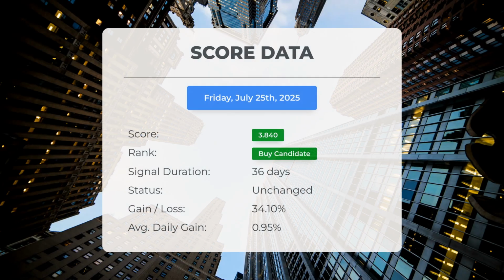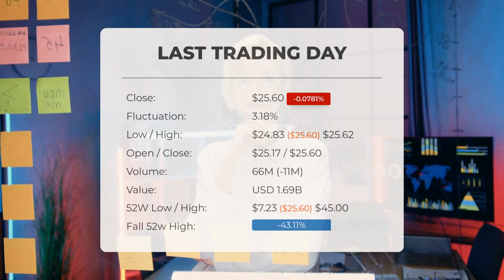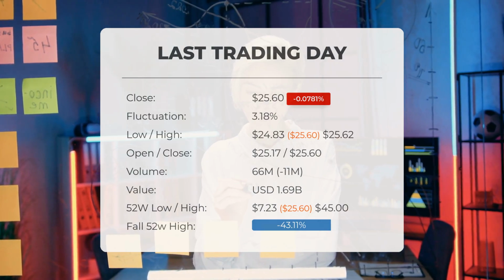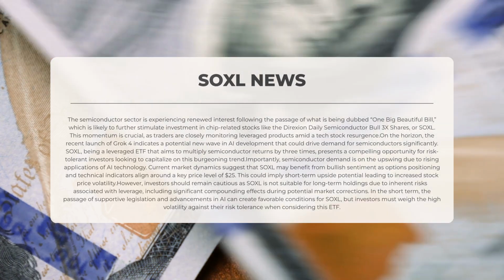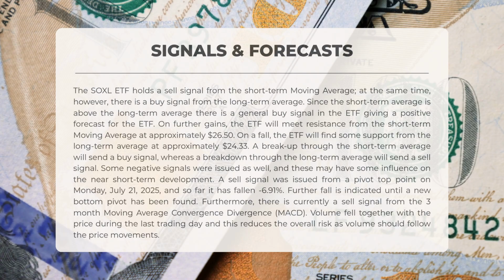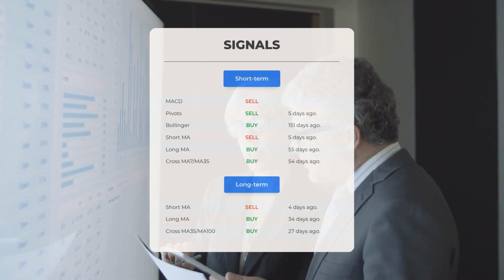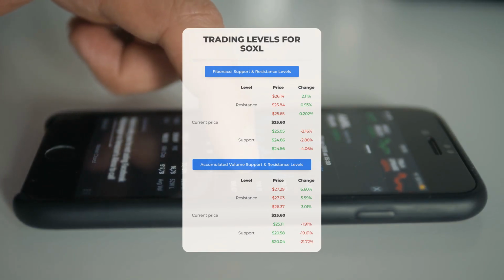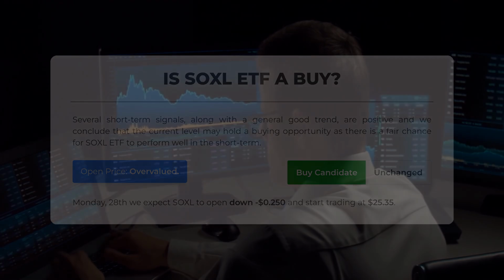SOXL Skyrocket? 🚀 Price Predictions After New AI Wave & Chip Bill!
SOXL price prediction was made for Monday, July 28, 2025

We go over the SOXL Inc. ETF and give our ETF price prediction (SOXL). Our SOXL ETF price analysis and ETF price forecast on SOXL for Monday, July 28, 2025

SOXL ETF Analysis - SOXL ETF Price Prediction for Monday, July 28, 2025